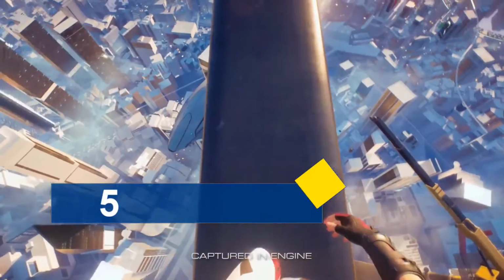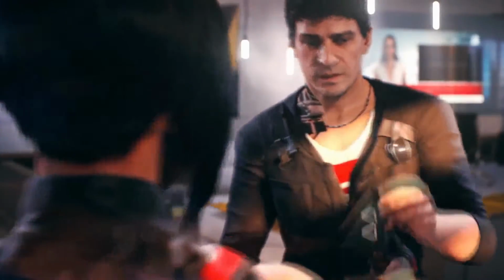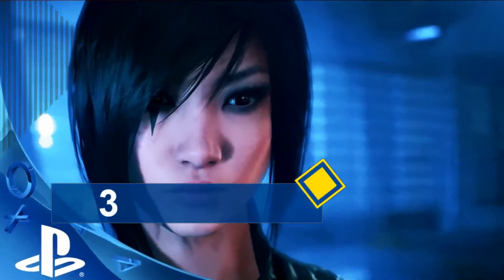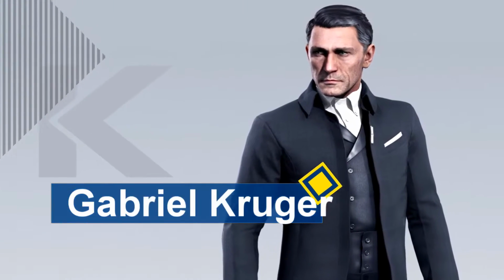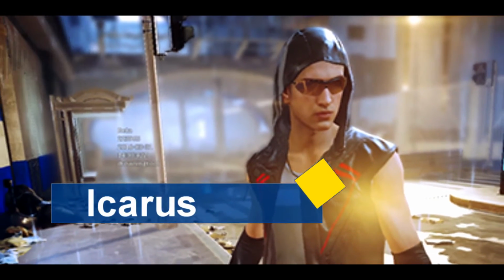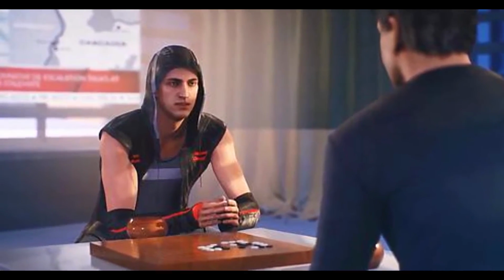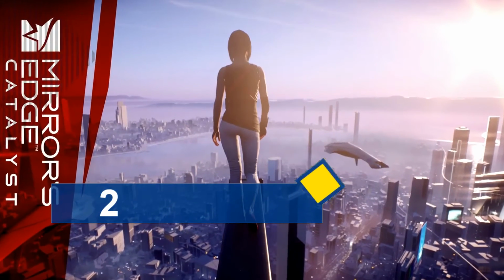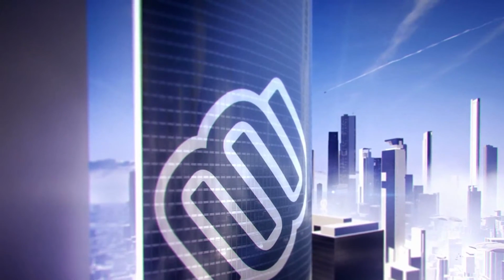5 MIRROR'S EDGE CATALYST Facts You Should Know